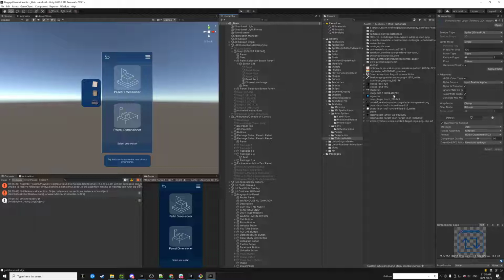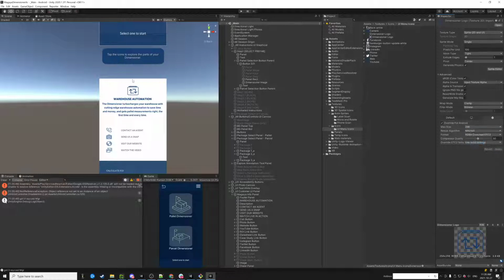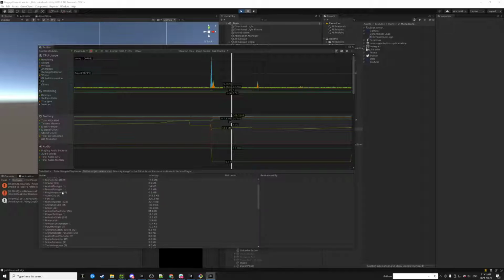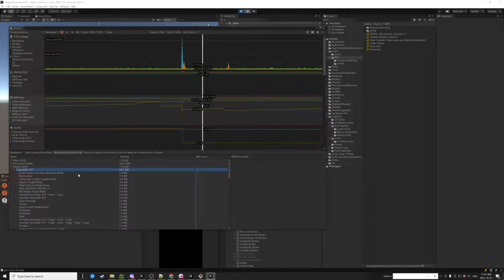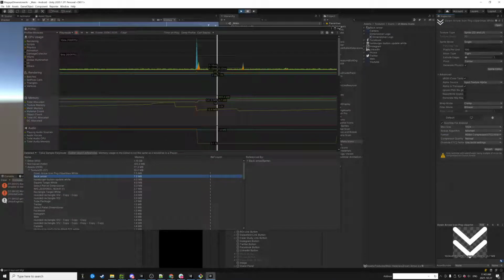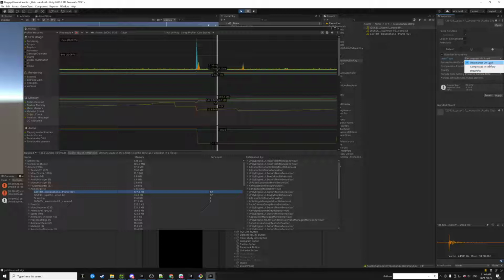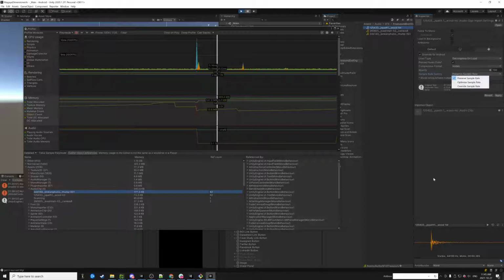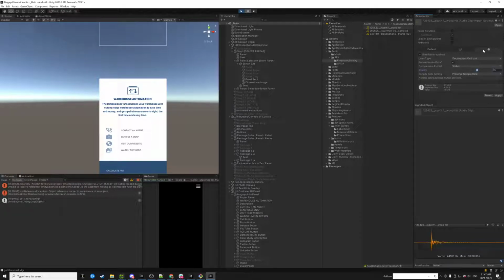[Unity3D] How to optimize textures and audio for mobile apps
This is for minimizing storage, load times, and RAM/memory usage.

Though this example is for Android, the process applies to any platform.